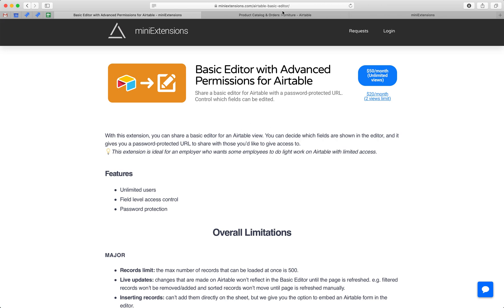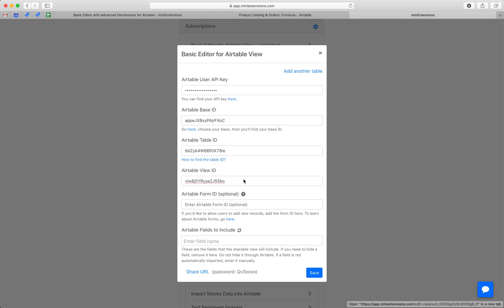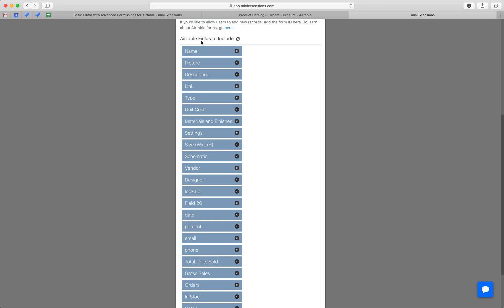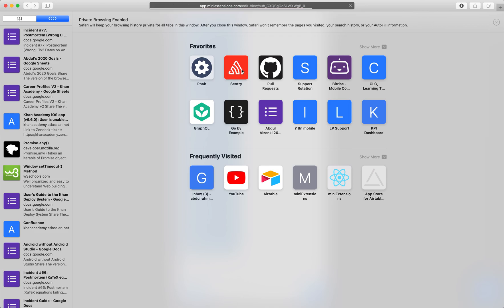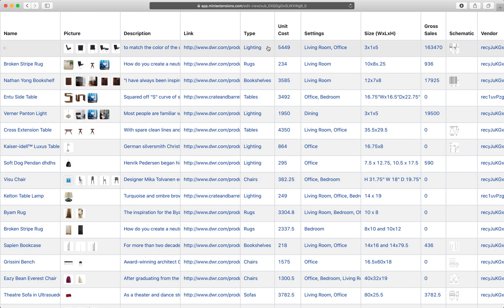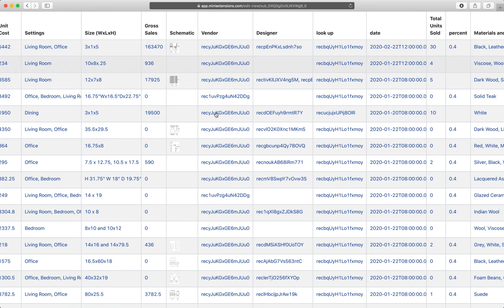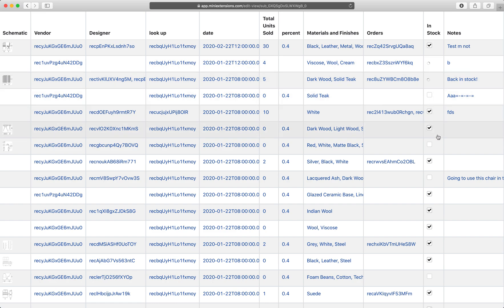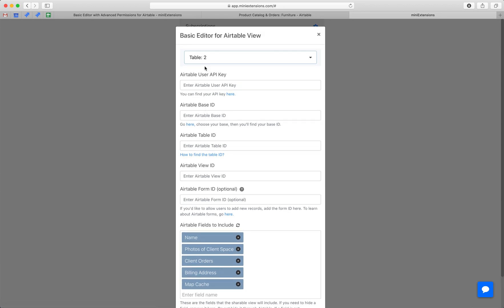How to Give Limited Access to an Airtable View (View Editor)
The tool used in the video can be found Share a basic editor for Airtable with a password-protected URL. Control which fields can be edited. UPDATE: we launched an extension that allows you to update exiting records using Airtable form.
It might fits you more depending on your needs.

With this extension, you can share an editor for an Airtable view. You can decide which fields are shown in the editor, and it gives you a password-protected URL to share with those you’d like to give access to.

💡This extension is ideal for an employer who wants some employees to do light work on Airtable with limited access.

Features
-Unlimited users
-Field level access control
-Password protection

Overall Limitations
-Records limit: the max number of records that can be loaded at once is 500. (capped for performance reasons)
-Grouped records: grouping feature is not supported.
-Filter and sort: filtering and sorting settings are inherited from the defined Airtable view. No control options in the Editor.
-Deleting records: feature is not supported.
-Bulk edit: editing values in bulk is not supported. Only 1 at a time (no shift+select).
-Live updates: changes that are made on Airtable won’t reflect in the Editor until the page is refreshed. e.g. filtered records won’t be removed/added and sorted records won’t move until page is refreshed manually.
-Row number: the row number on the left side of each record is not displayed.
-Undo changes: no option for Command+Z.
-Column width: unadjustable.
-Row height: unadjustable.

NOTE
Inserting records: editor users can add new records by clicking a button that brings up an Airtable form (not like the bottom row in Airtable).